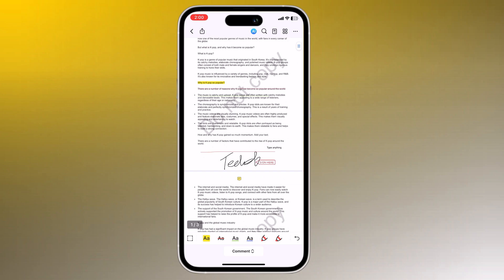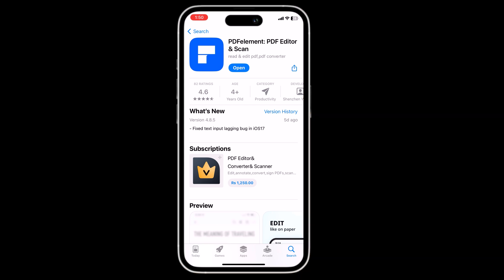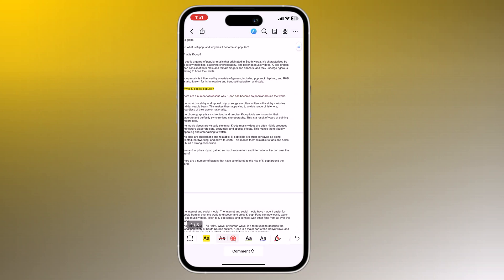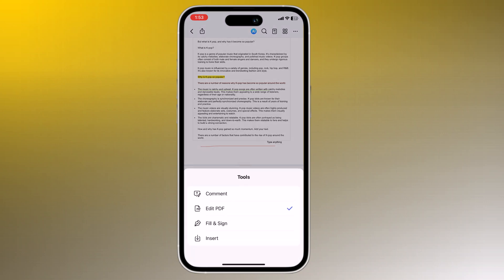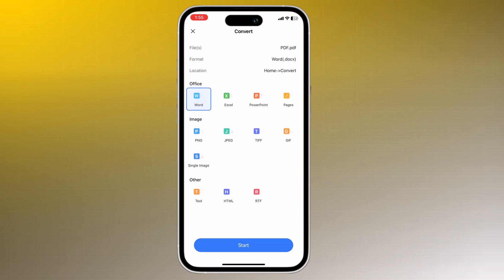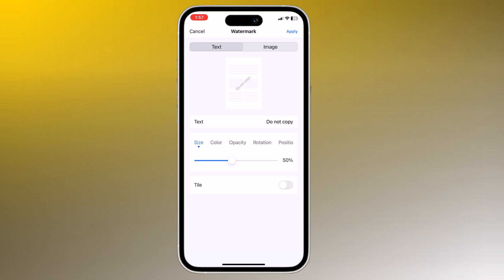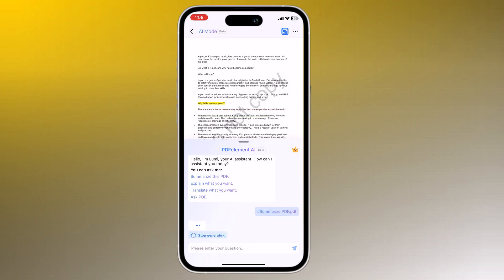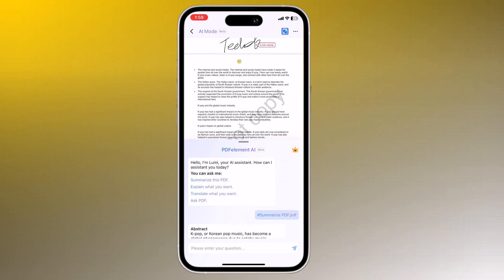Best AI PDF editor for iPhone and iPad in 2023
PDFelement is an all-in-one PDF app for editing, scanning, converting, signing, filling in forms, and annotating documents. It allows you to edit text, images, and pages, add watermarks, merge or split PDFs, and convert PDFs to other formats. You can also annotate and comment on PDFs with markup tools. With PDFelement, you can:
Add, edit, and delete text and images
Annotate PDFs with highlights, underlining, and strikethroughs
Add comments, shapes, and stamps
Convert PDFs to Word, Excel, PowerPoint, and other formats
Sign PDFs electronically
New feature: AI Mode
• AI commands: Text Shortcut, Translate, Ask PDF, Summarize, Explain
• AI Chat Bar

PDFelement for iOS is the perfect tool for students, professionals, and anyone else who needs to work with PDFs on the go.